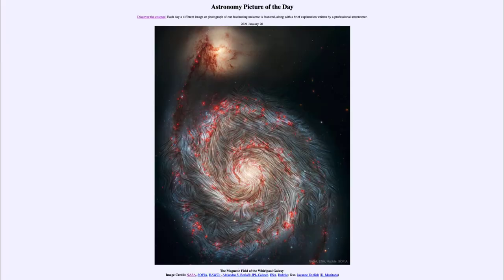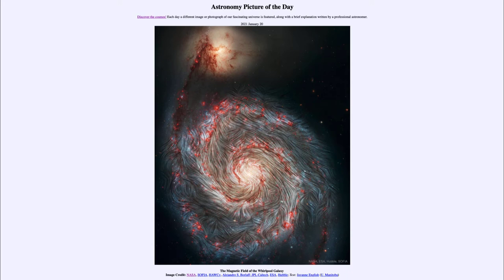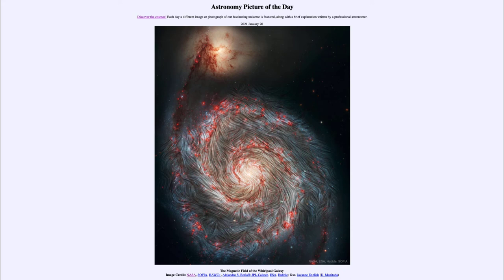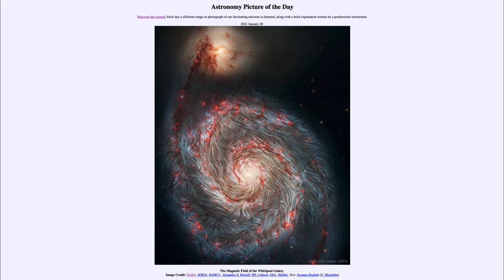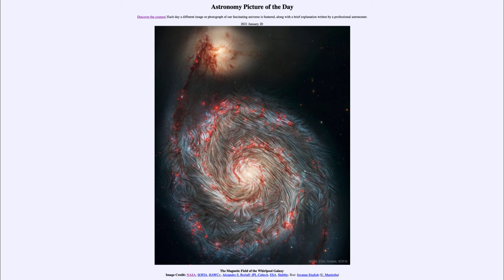2021 January 20 - The Magnetic Field of the Whirlpool Galaxy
In today's image, we see the magnetic field of the Whirlpool galaxy as inferred from infrared polarization measurements. The infrared data give us a different picture than radio measurements in terms of how the dust grains in the galaxy are aligned. Hopefully, this will give us a better picture of how galaxies work.